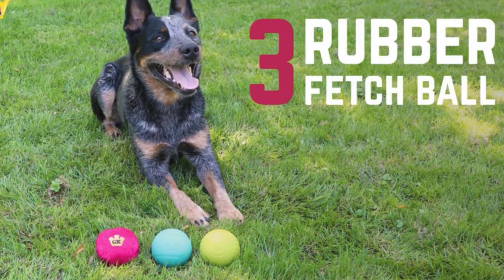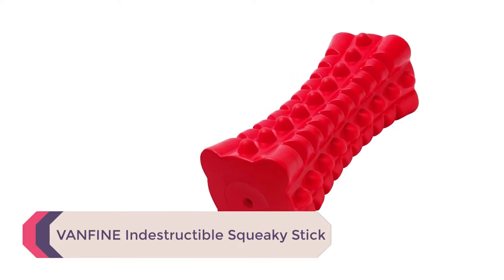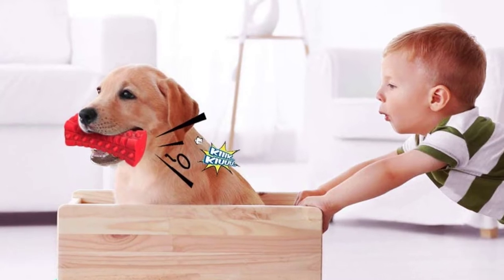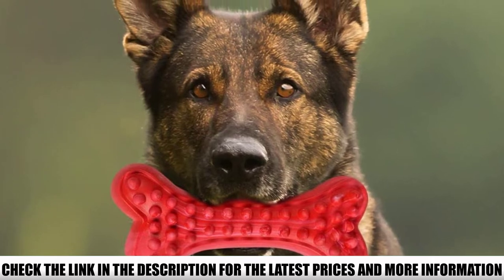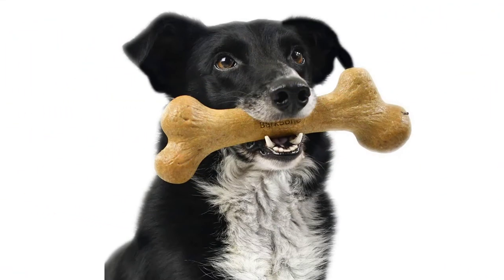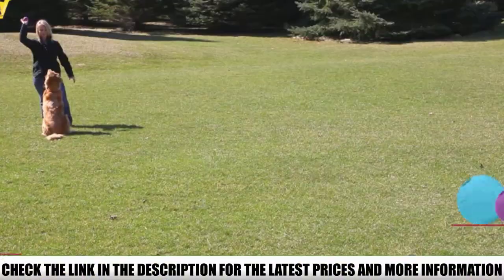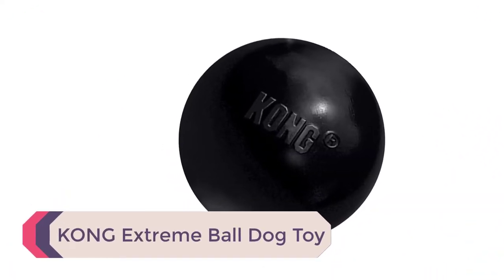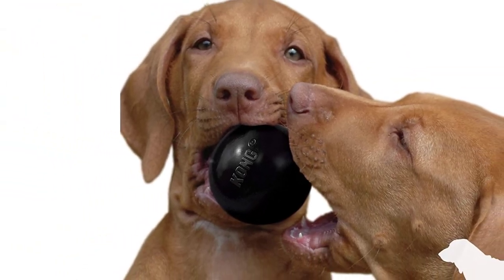Top 5 Dog Toys - Best Indestructible Dog Toys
In this video we are short listed the Top 5 Dog Toys - Best Indestructible Dog Toys on the market. We made this list based on our personal opinion.

5.  VANFINE Indestructible Squeaky Stick

4.   Motusamare Indestructible Beef Flavored Dog Bone

3.  Pet Qwerks Dinosaur BarkBone For Aggressive Chewers

2.  Chew King Extremely Durable Fetch Balls

1.  KONG Extreme Ball Dog Toy